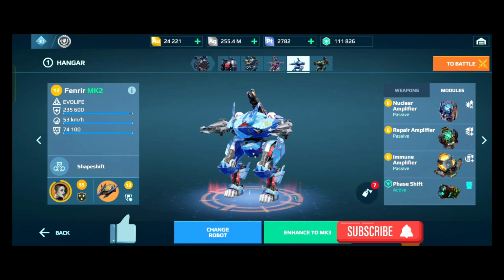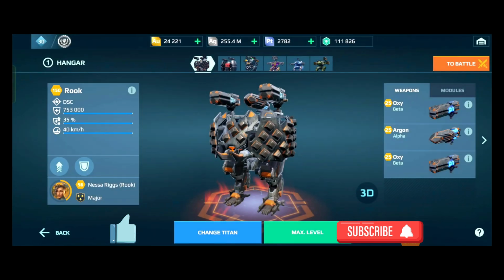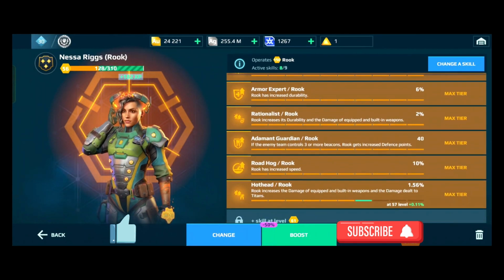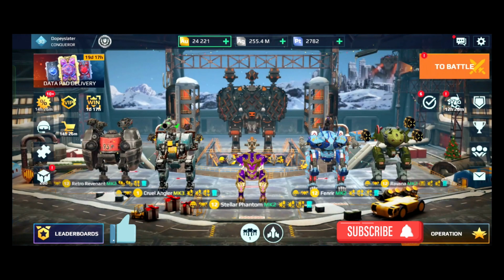!!TANK HANGER!! Does it Work!!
This video is a showcase of a Tank Hanger in War Robots, and their performance in the meta today. 🤔
I will soon be coming up with more war robots content, let me know what you guys want to watch in the next video. 🤗